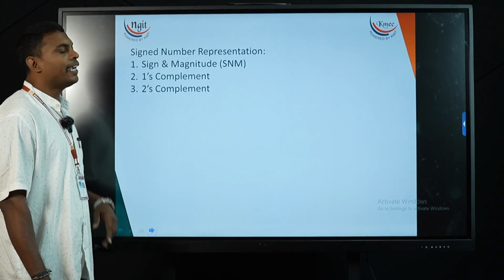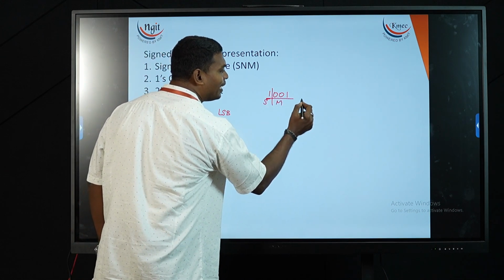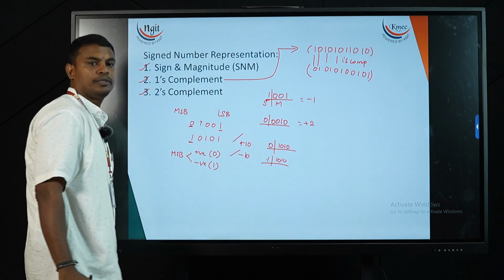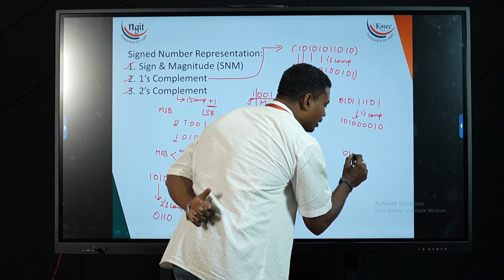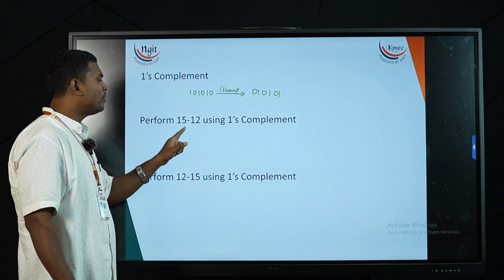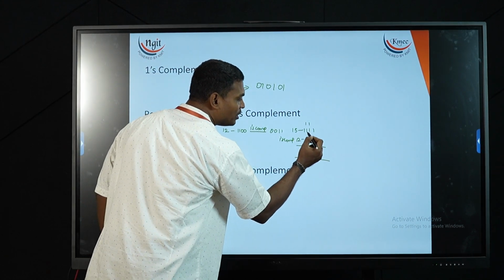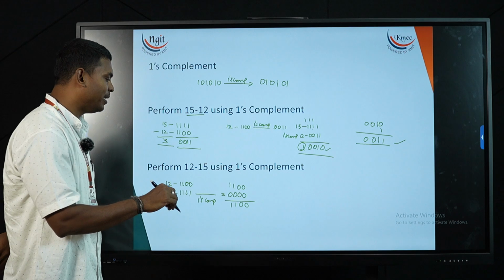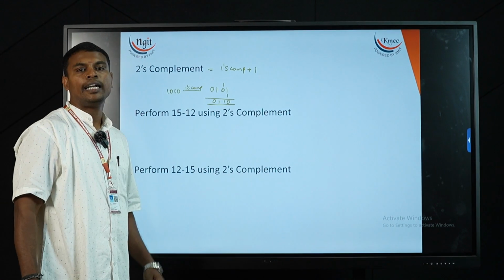2.4. 1's & 2's Complement